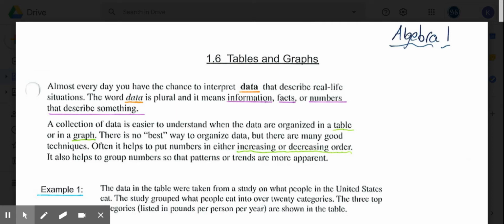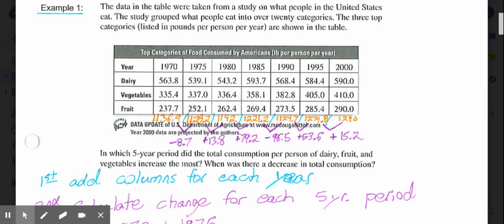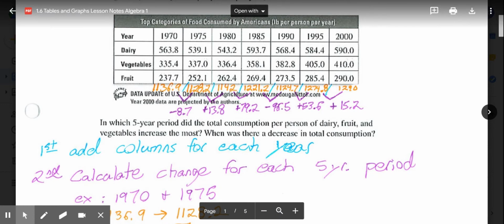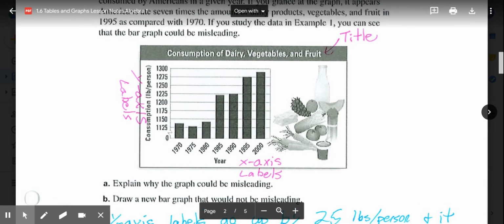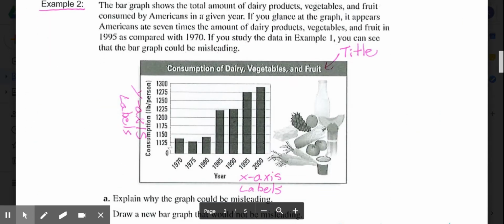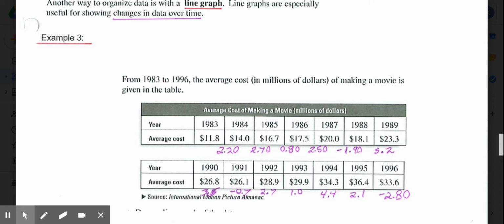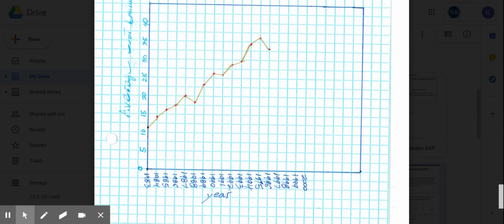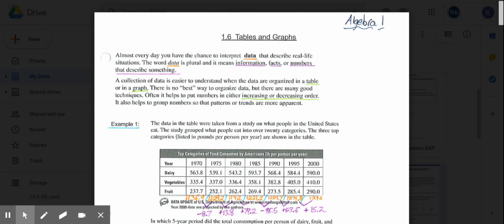1.6 Tables and Graphs Video Lesson Algebra 1